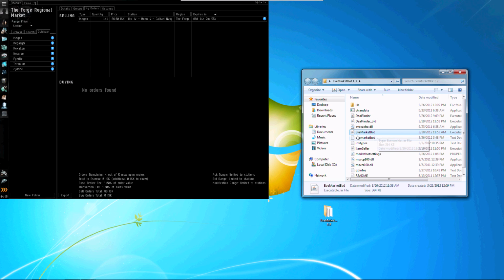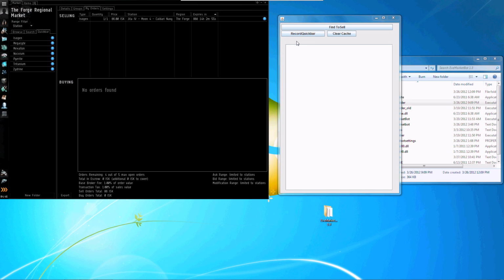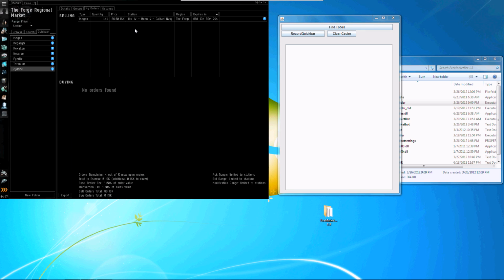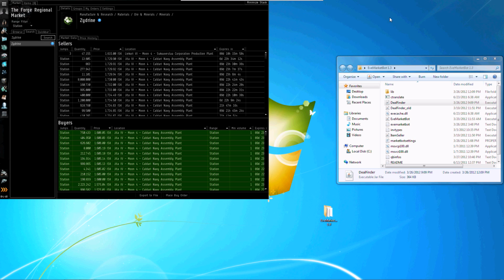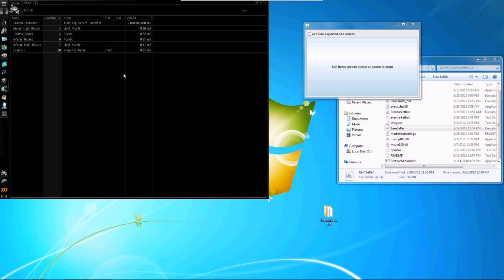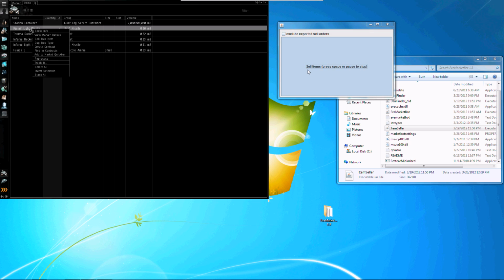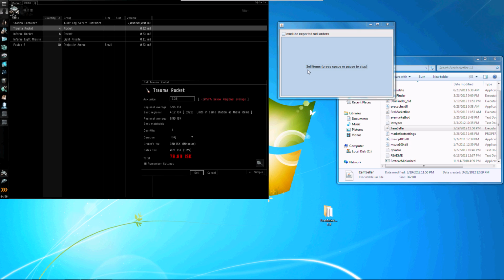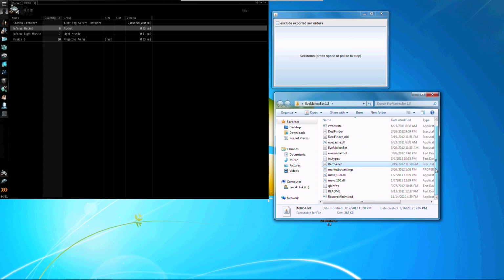DealFinder and ItemSeller tutorial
A tutorial and demonstration on the use of the secondary programs included with EveMarketBot,